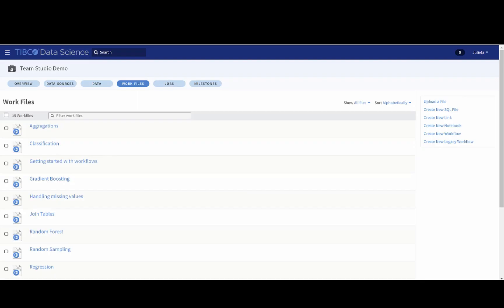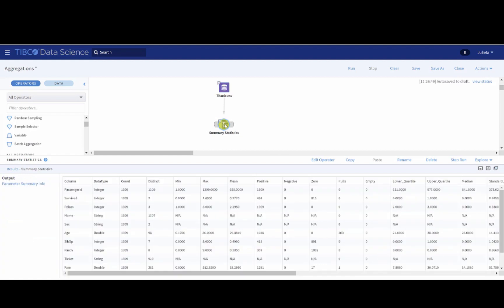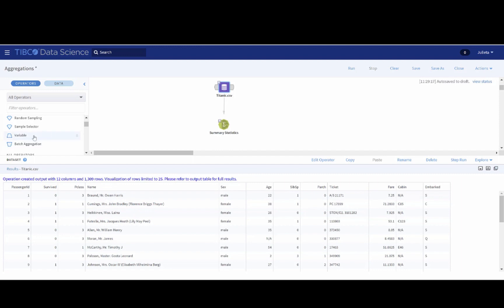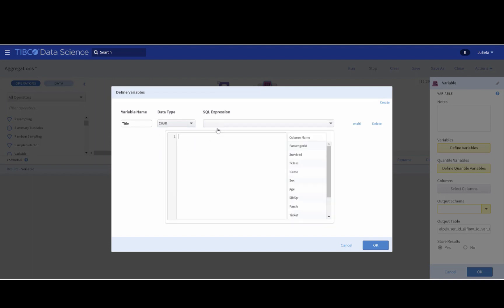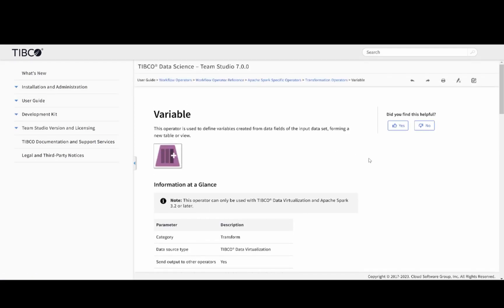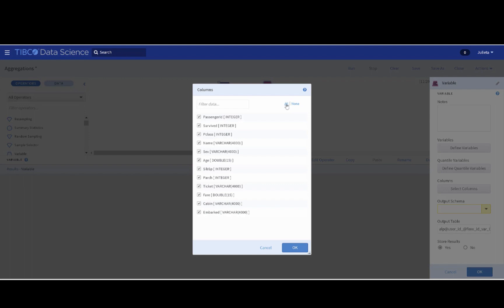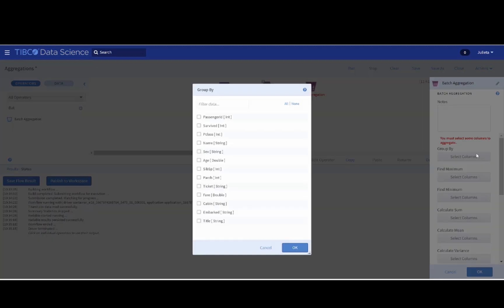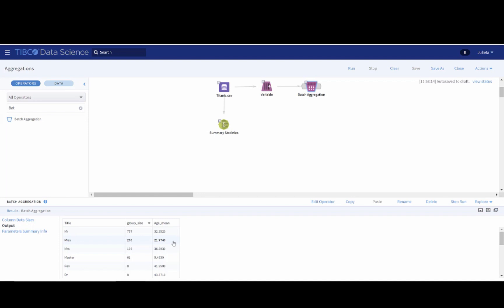Aggregations with the Batch Aggregation Operator | TIBCO Data Science Team Studio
This video covers how to use the Batch Aggregation operator.

This video was recorded using TIBCO Data Science Team Studio 7.0.

Check out the TIBCO Data Science Team Studio enablement hub on the TIBCO Community for the latest resources and information on new releases